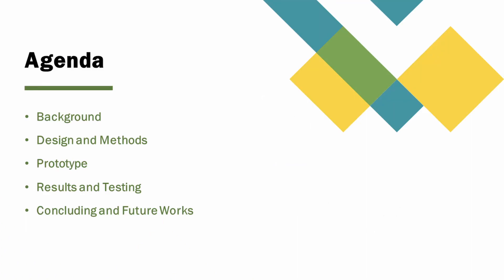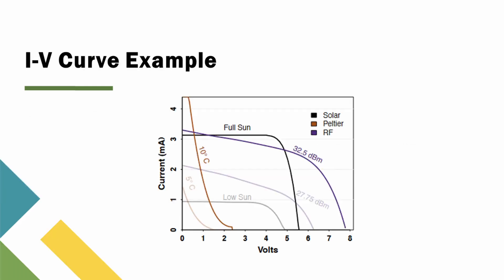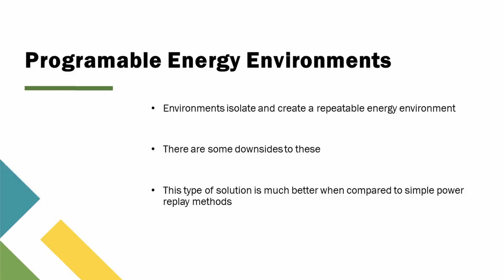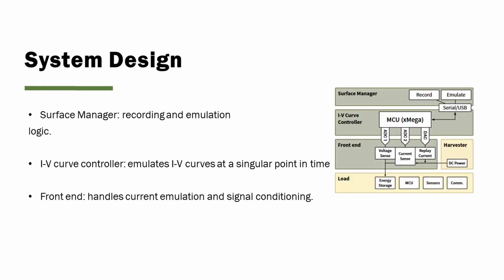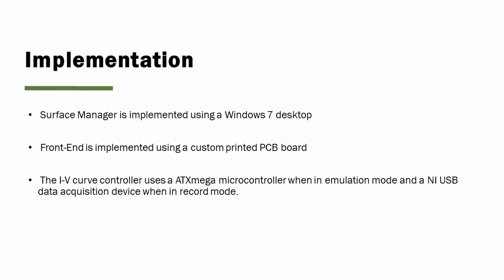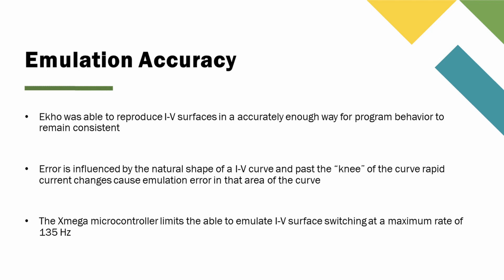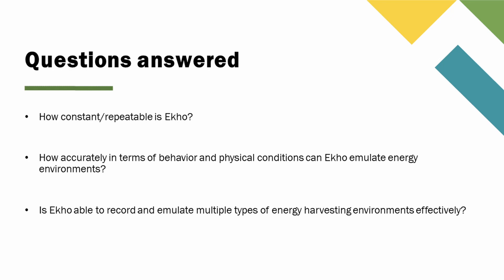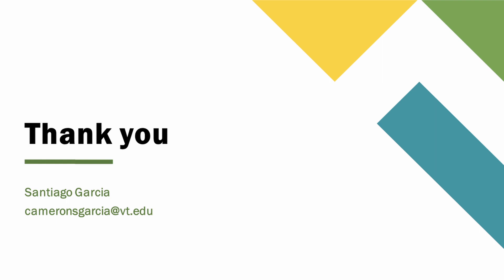Ekho realistic and repeatable experimentation for tiny energy harvesting sensors SenSys 2014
Research paper presentation.